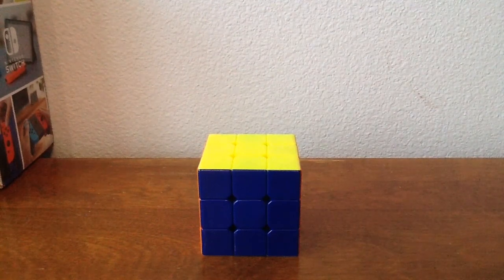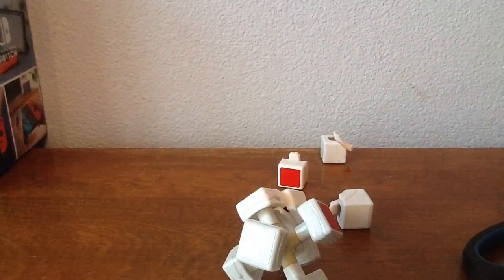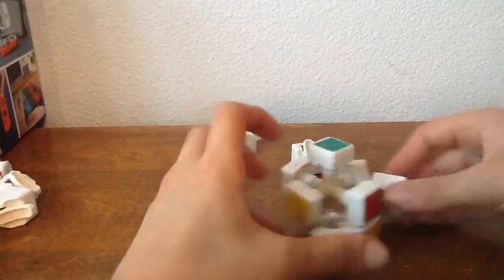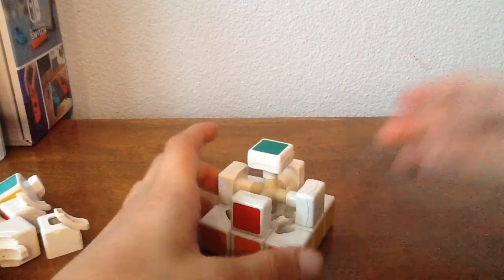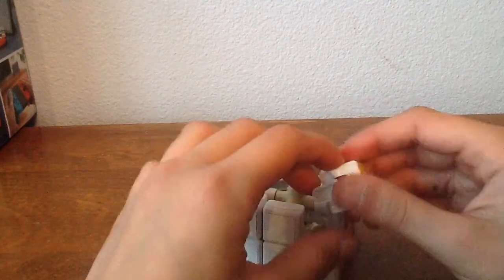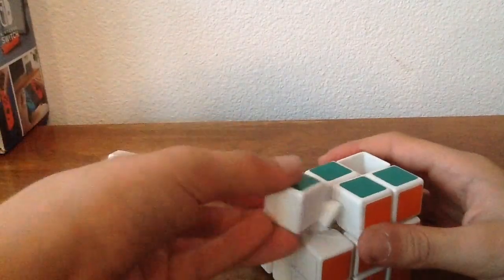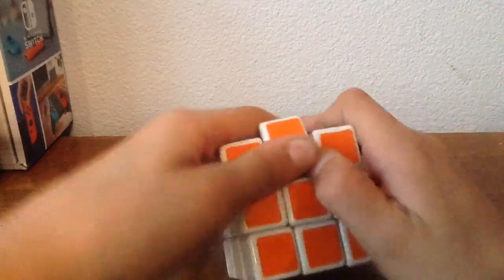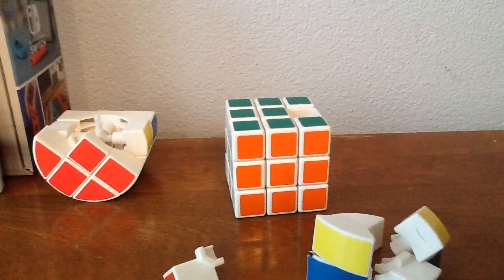How to Fix a Popped Rubix Cube (WhiteFangGaming)